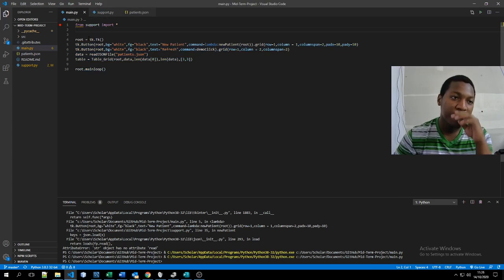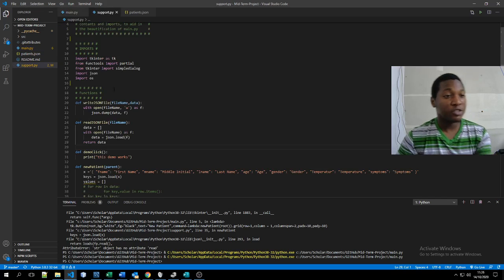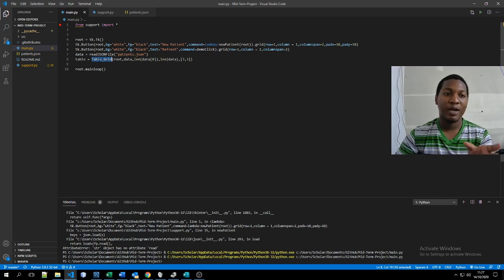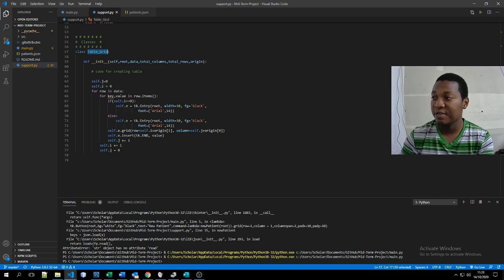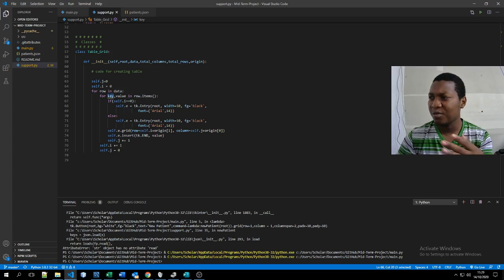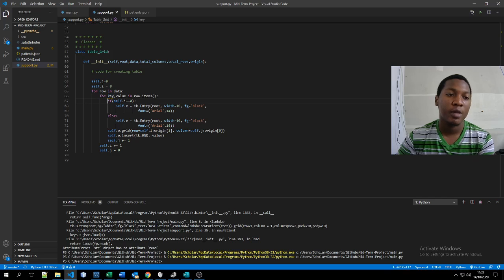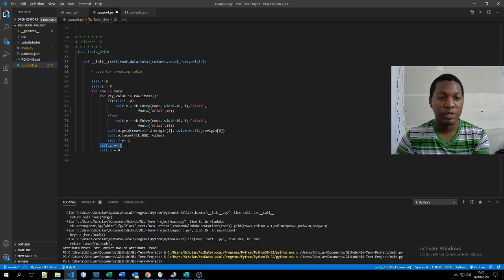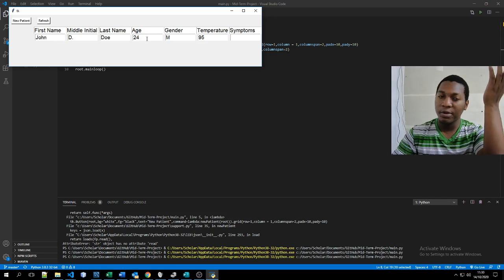V4 Python Tables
😝😝Got some ranting I'll tell yah😂 Enjoy👊👊👊 need some advice hmu in the comments.